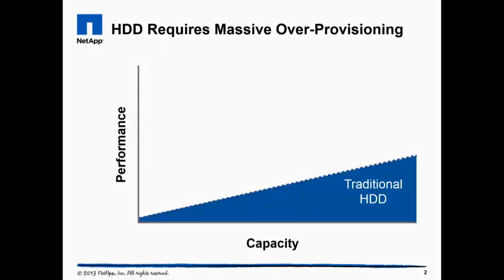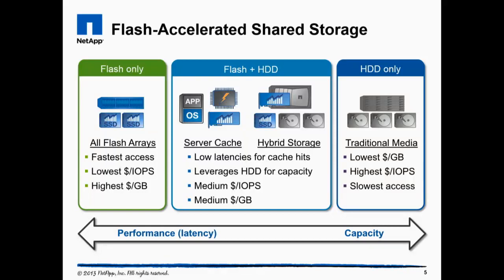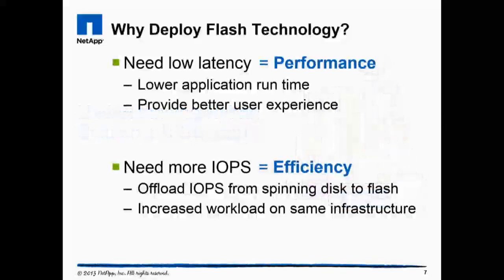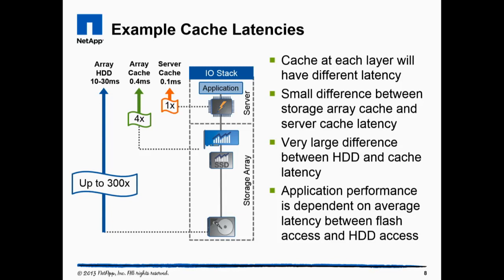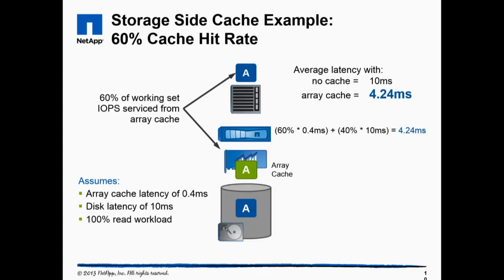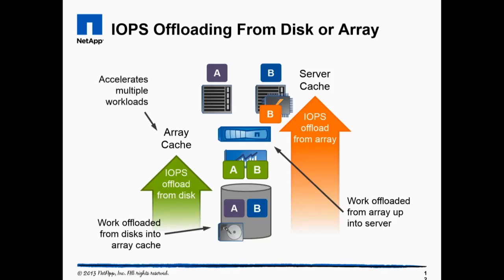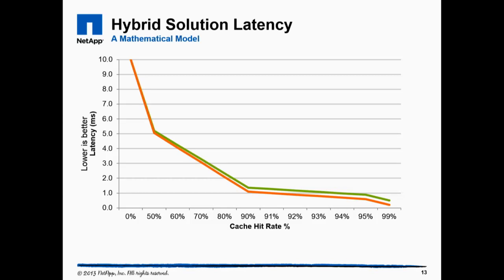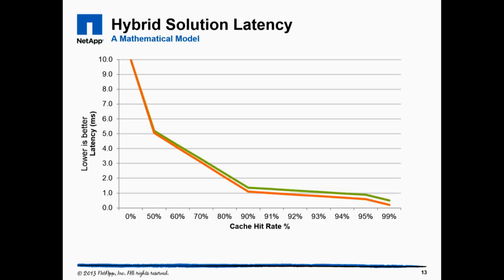Larry Touchette -- Accelerate Storage with Server Based Caching